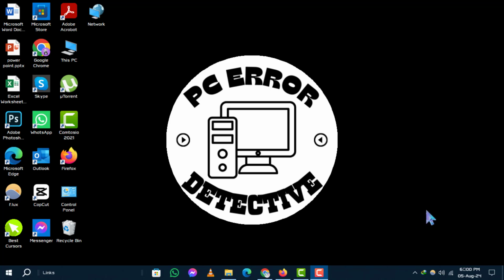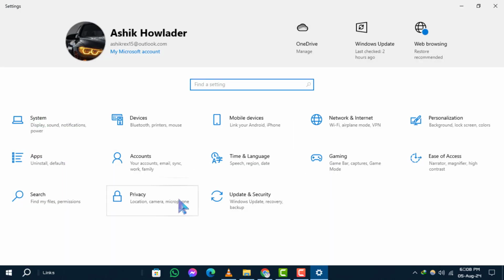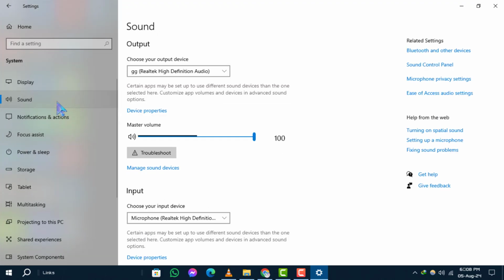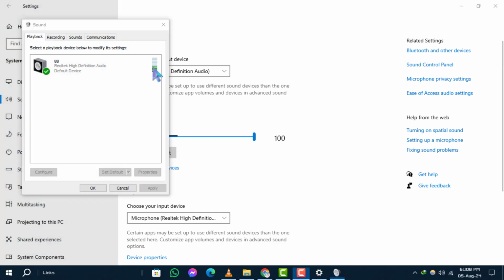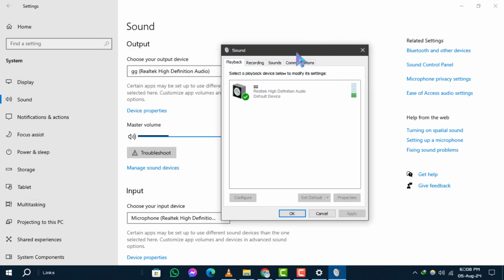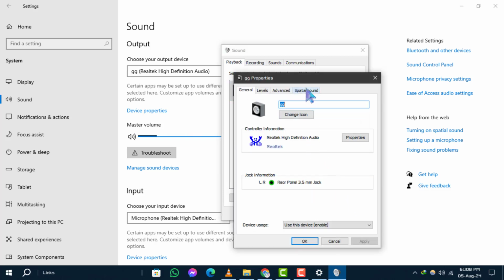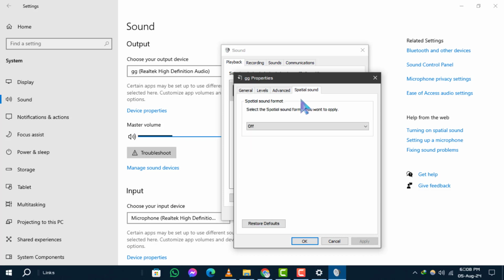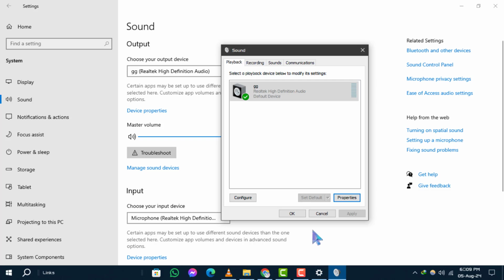How to Enable Dolby Atmos in Windows 10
Discover how to enhance your audio experience on Windows 10 with Dolby Atmos. This video guides you through the steps to unlock immersive sound quality on your PC. Whether you're using headphones or a home theater system, learn how to make the most of this advanced audio technology. Perfect for gamers, movie enthusiasts, and music lovers looking to elevate their listening experience.

- How to set up Dolby Atmos on Windows 10
- Enabling Dolby Atmos for PC gaming
- Dolby Atmos configuration for Windows 10
- Windows 10 audio enhancement with Dolby Atmos
- Dolby Atmos setup guide for Windows 10